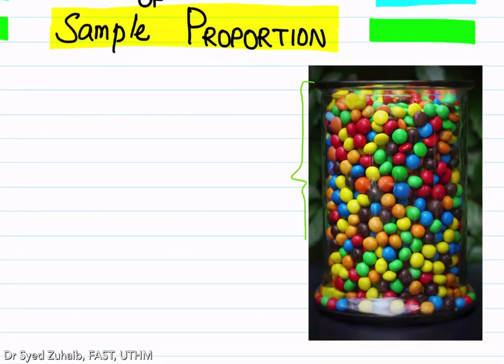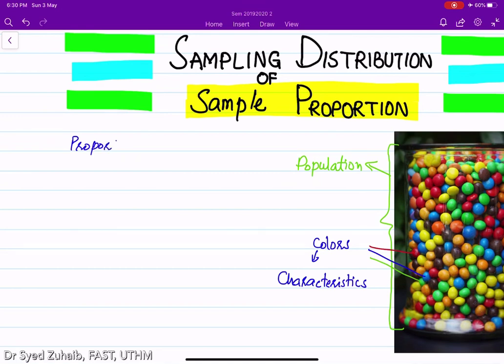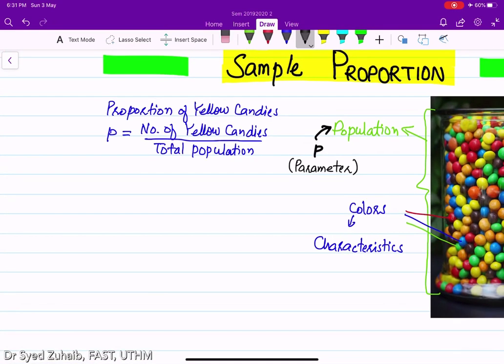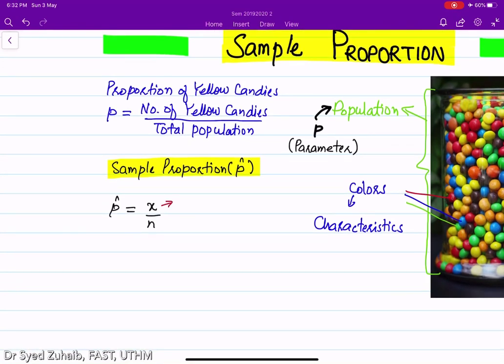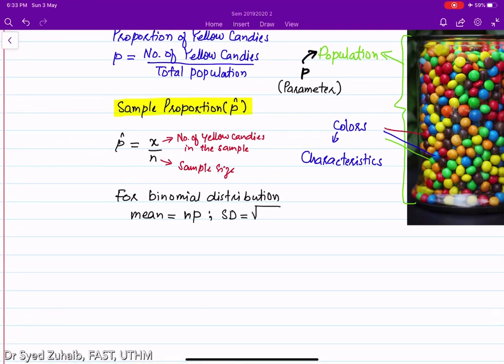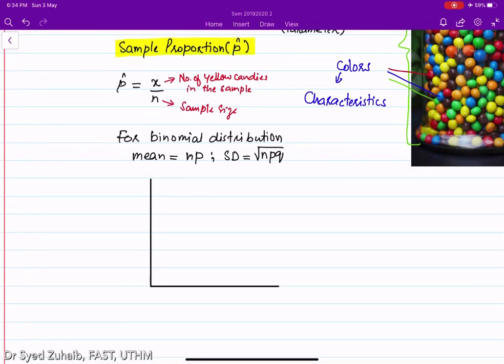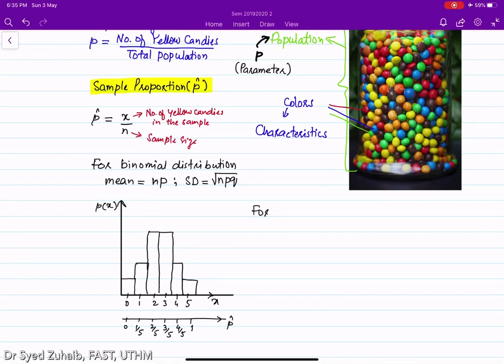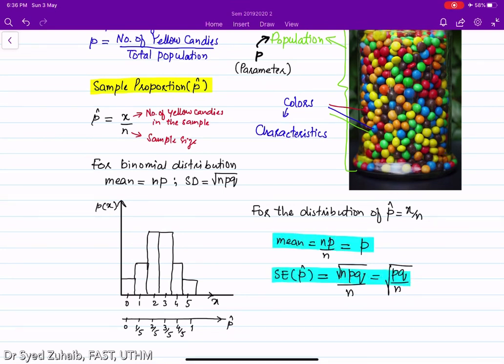Sampling Distribution of Sample Proportion